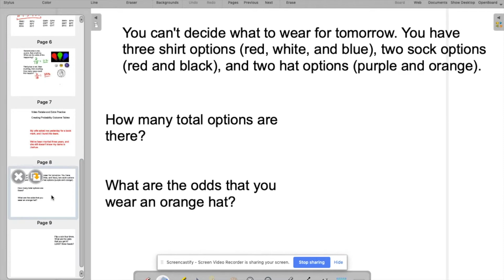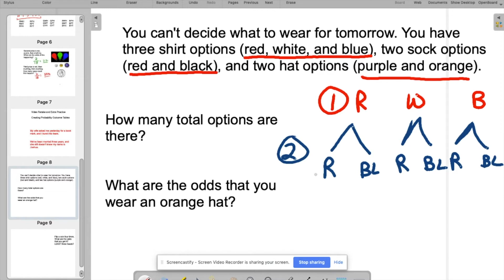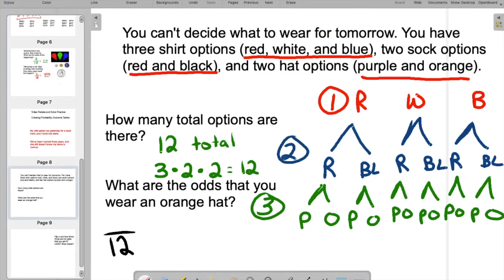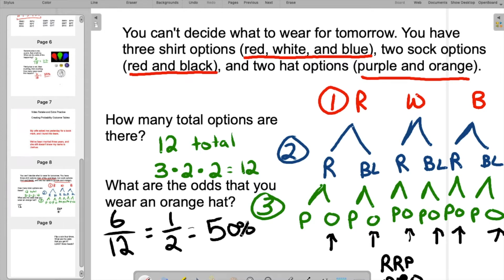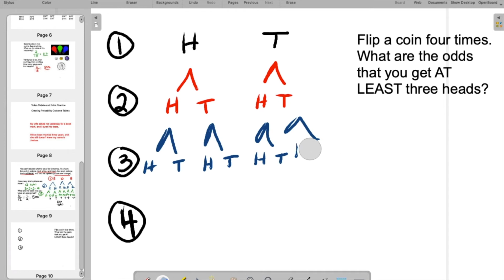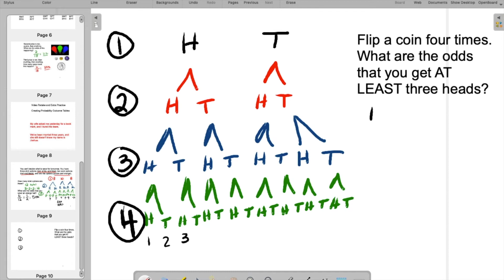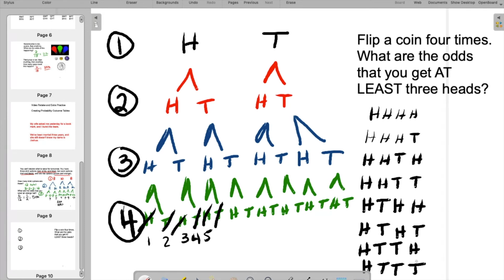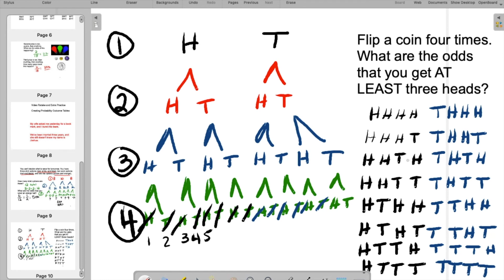P.3 - Creating Outcome Tables in Probability Retake